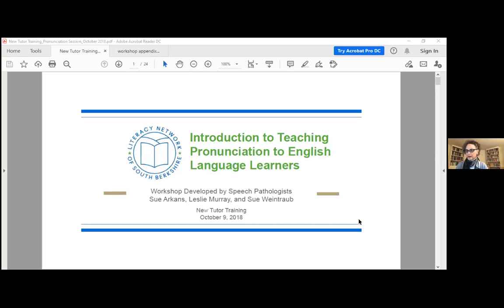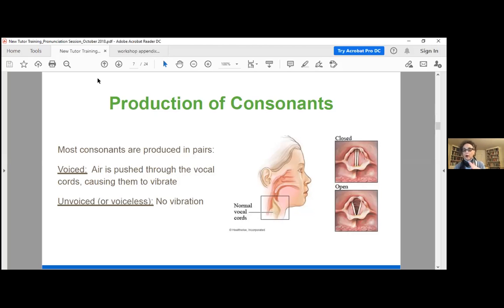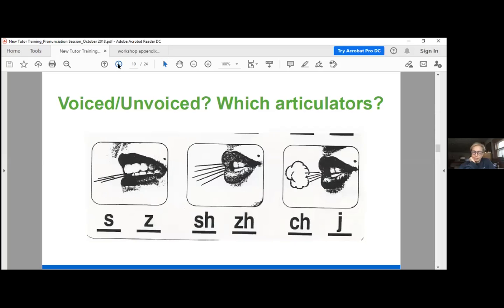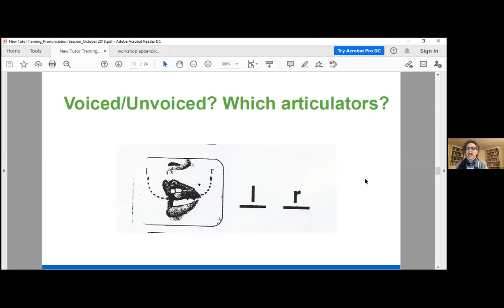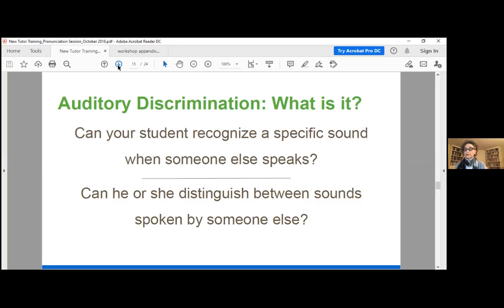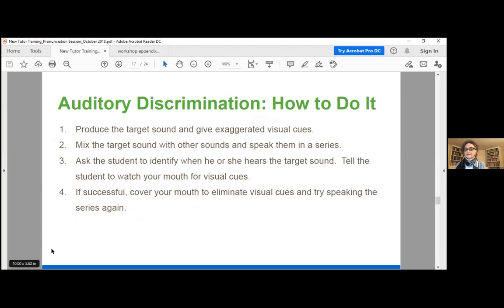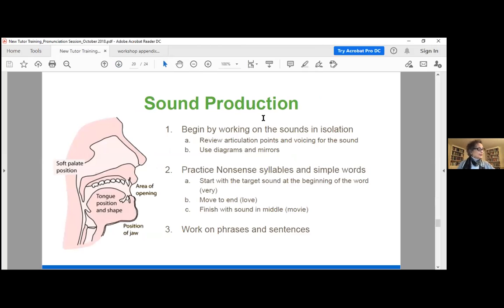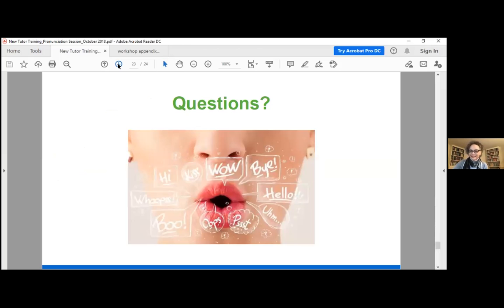Pronunciation Workshop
Join LitNet tutors/Speech & Language professionals learning about how pronunciation works and how to support ESOL learners in improving their English pronunciation. (recorded during Covid, 2020)